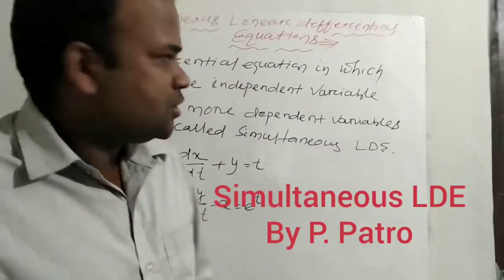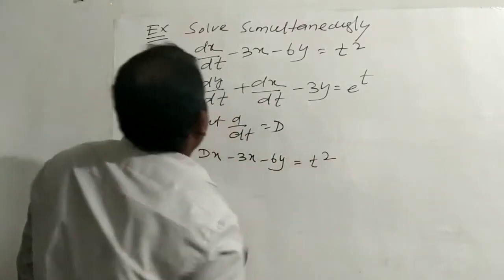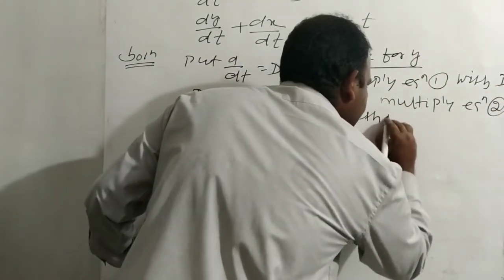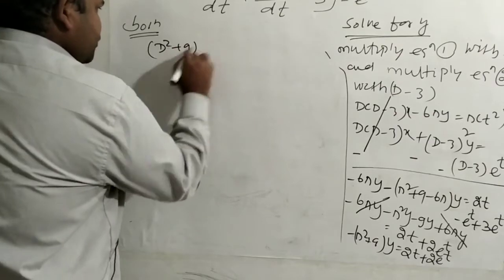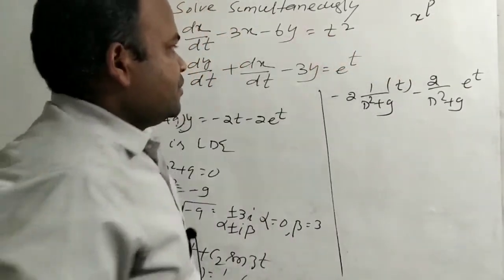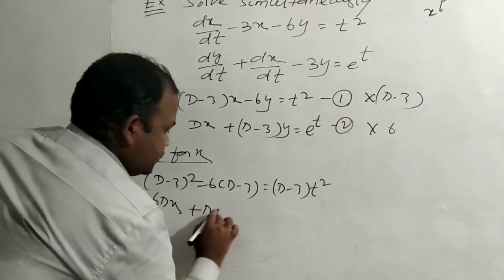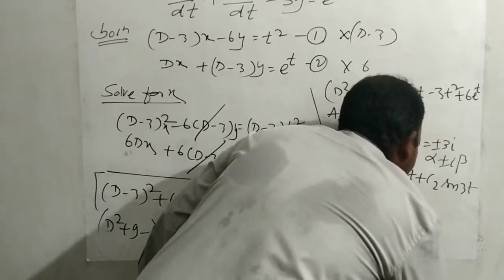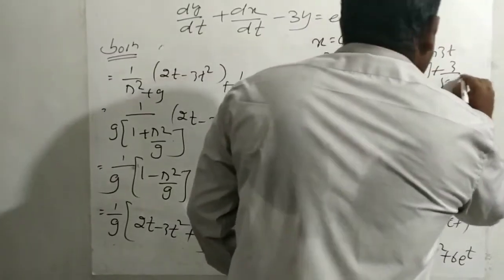Engg Math-III Simultaneous LDE by P Patro #2020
Engg Math-III